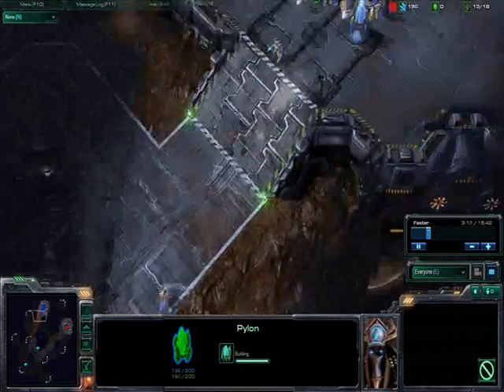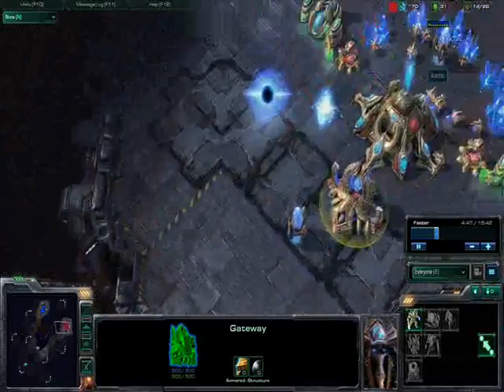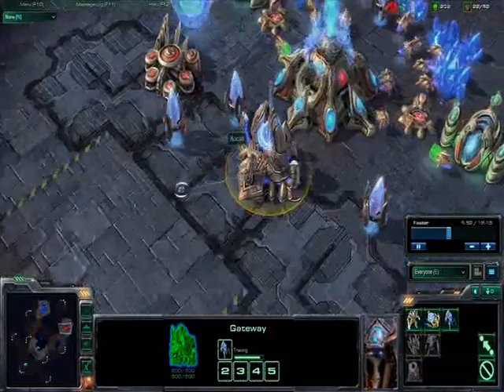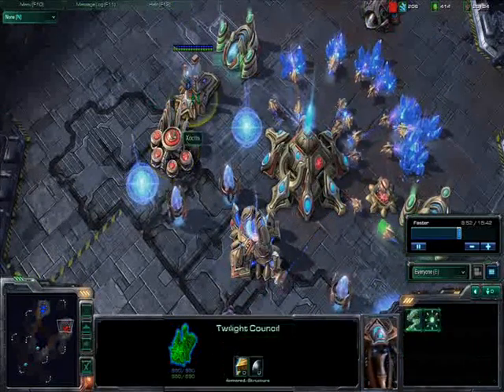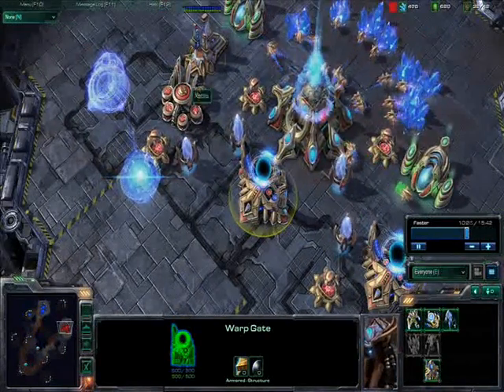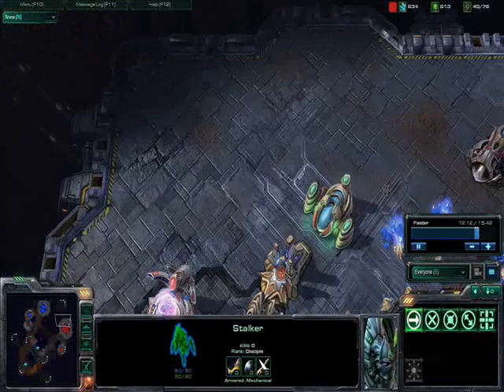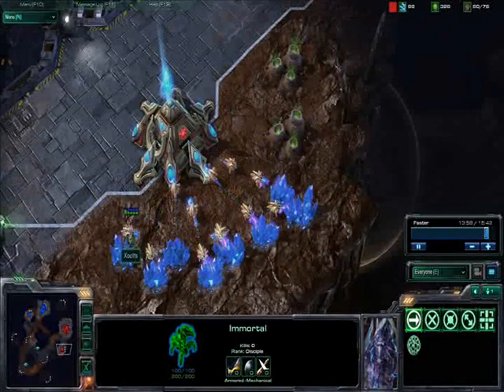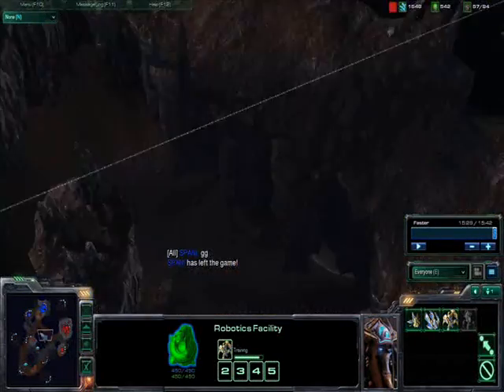Starcraft 2 Multiplayer - Protoss Vs. Protoss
Silver League play with commentary!!